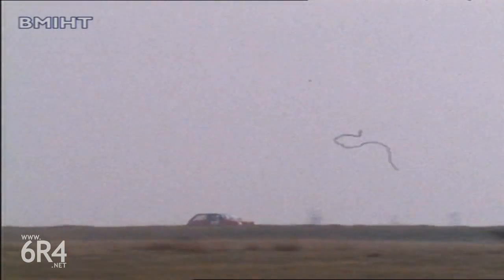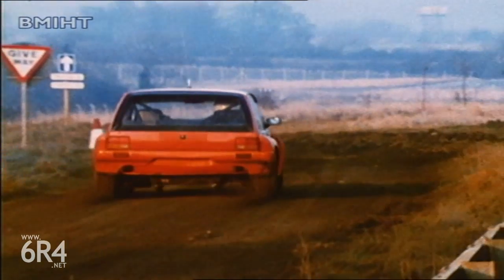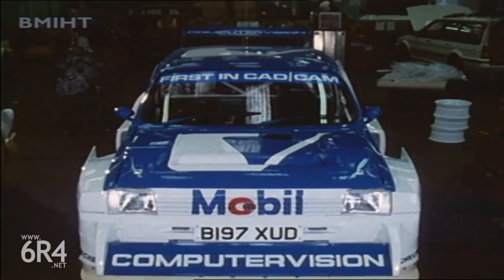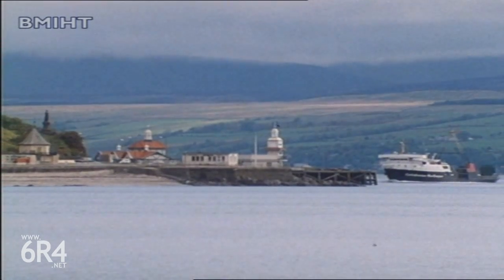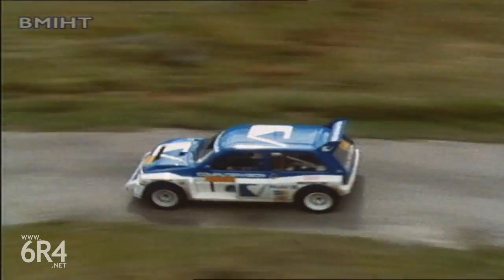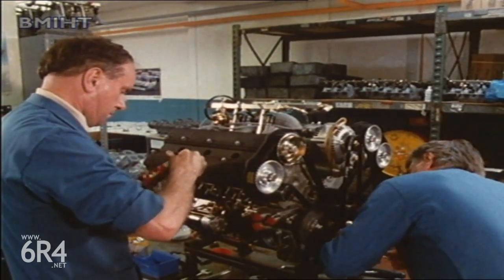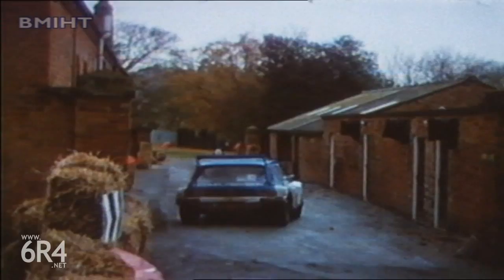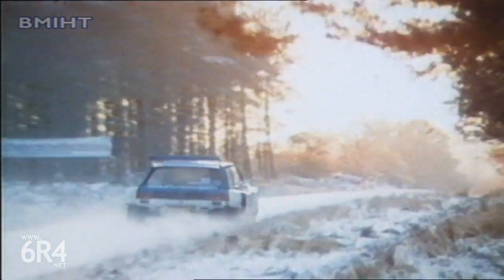MG Metro 6R4 - From prototype to homologation and the 1985 RAC rally